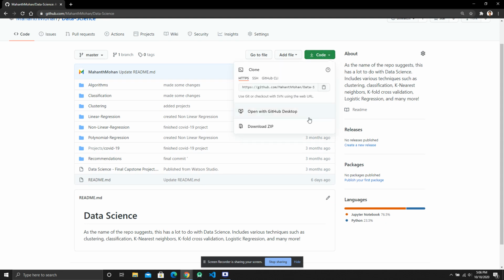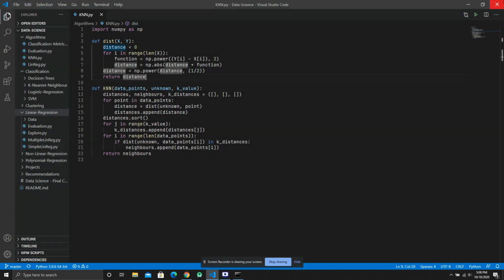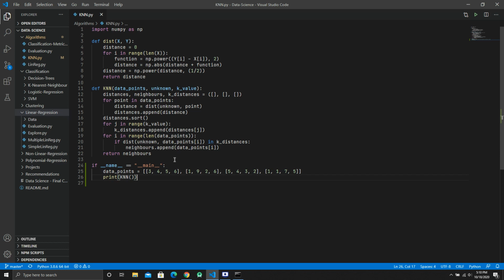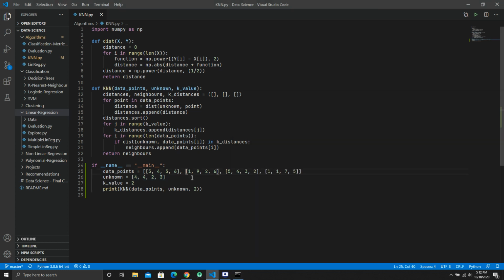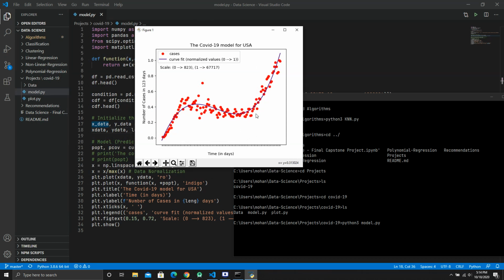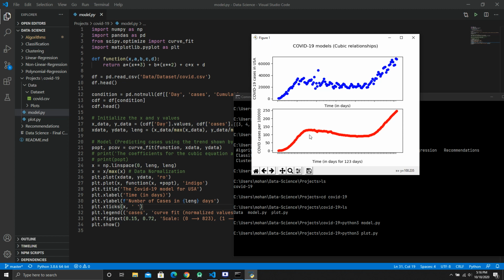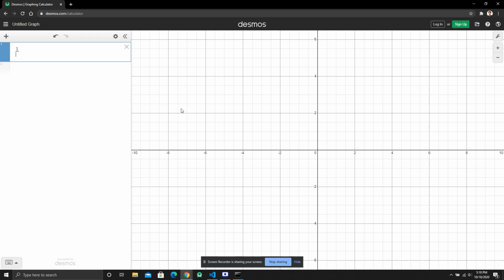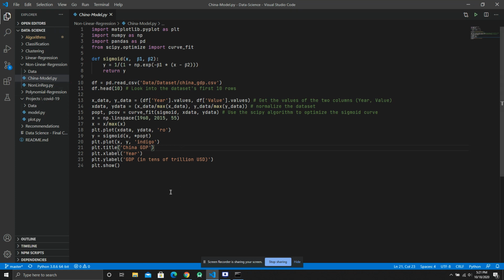Data Science with Python - Part 1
Part 2 of the video series covering my data science project that I did for my data science course